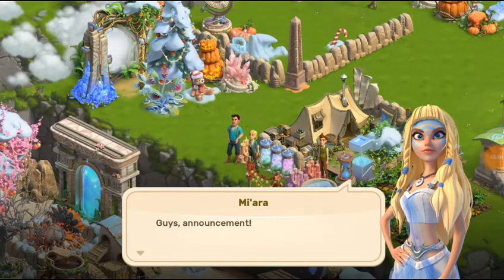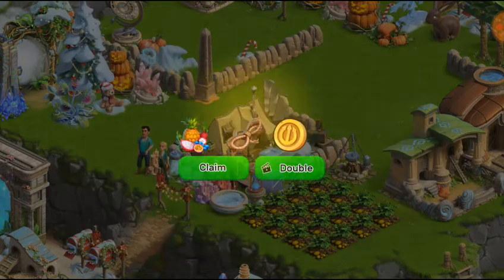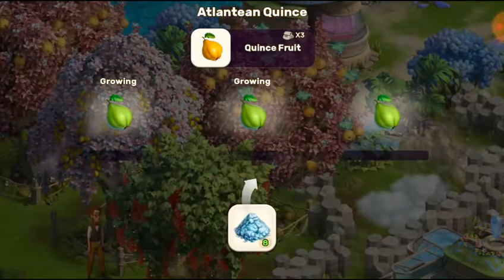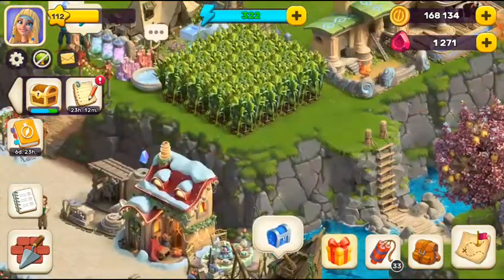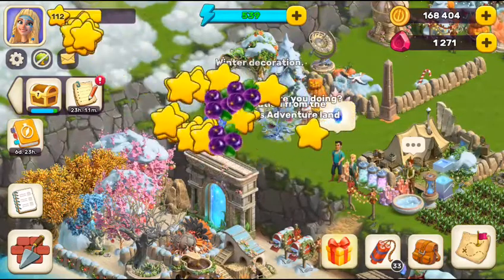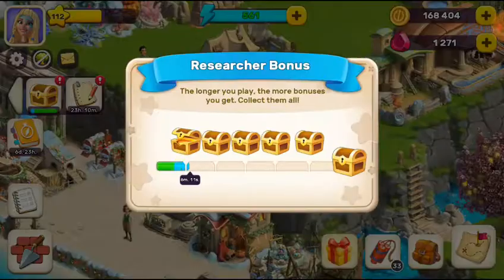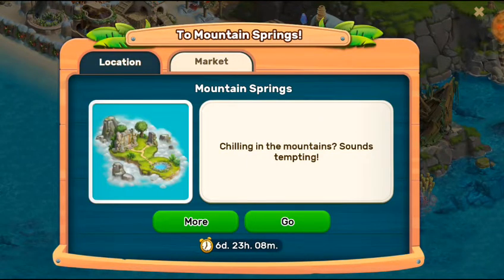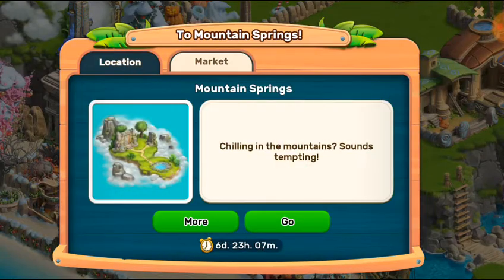Atlantis Odyssey Mountain Springs New Event intro video Part 1